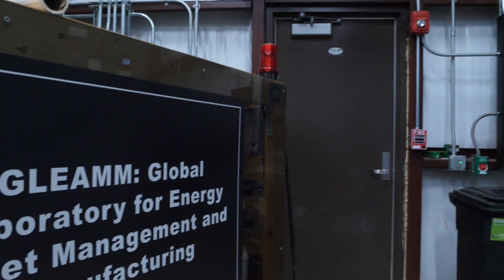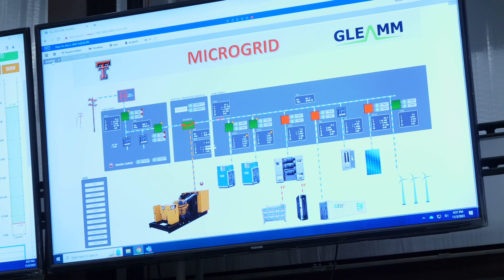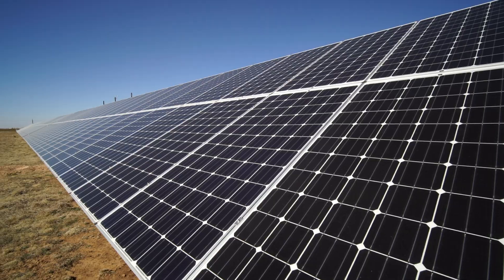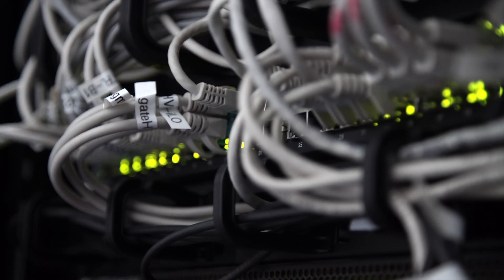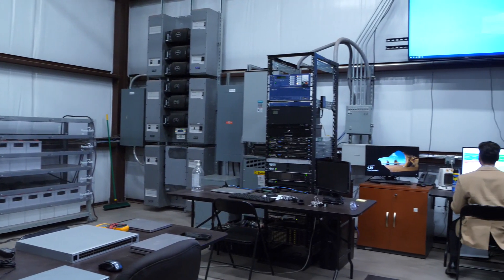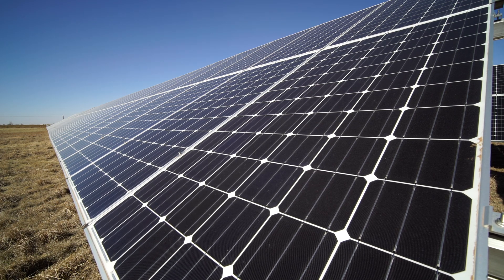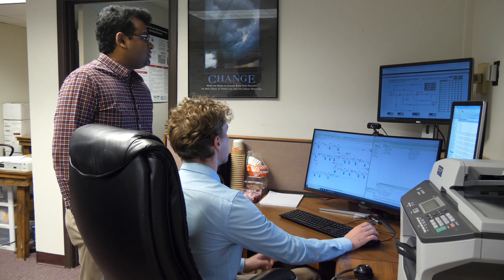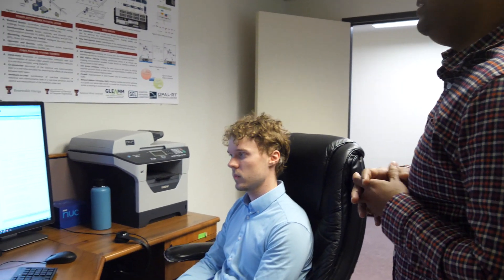Strategic Research | Inside GLEAMM with Manohar Chamana | Texas Tech University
A look inside Texas Tech University's National Global Laboratory for Energy Asset Management and Manufacturing (GLEAMM) with Dr. Manohar Chamana.